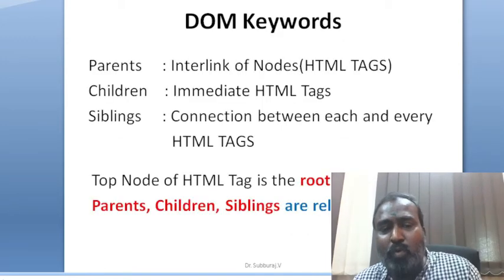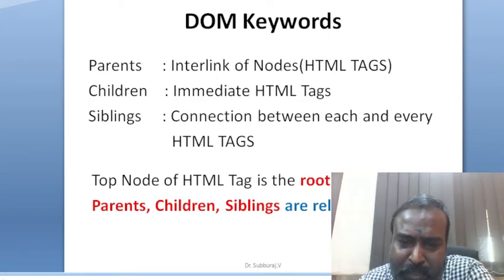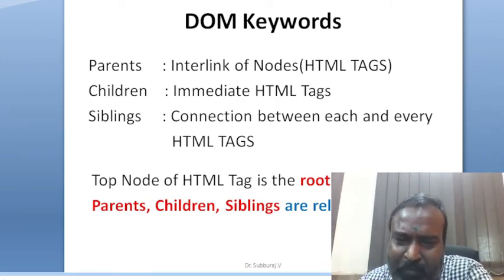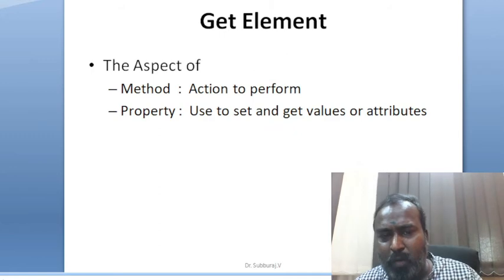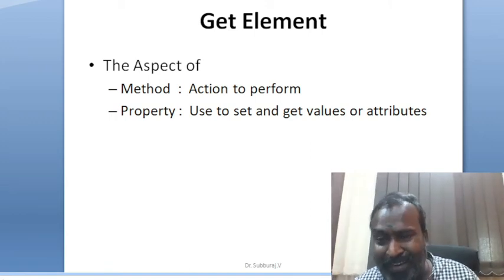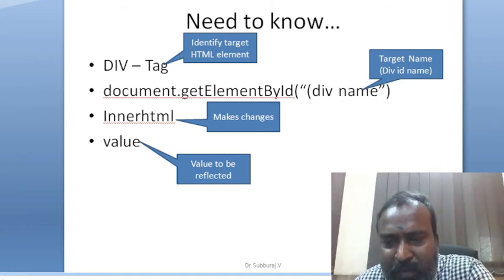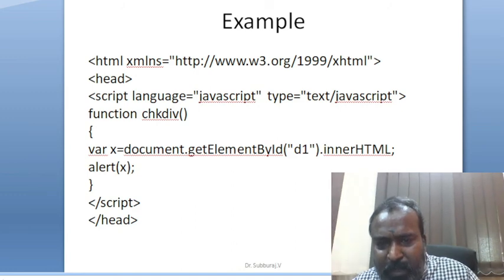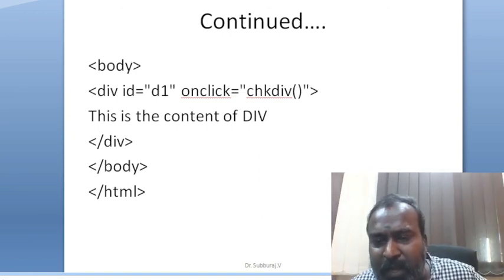How to convert website to app easy method Part-2 | localhost website convert to apk